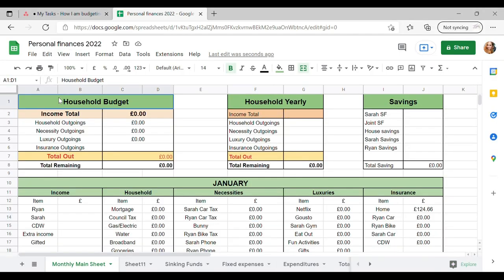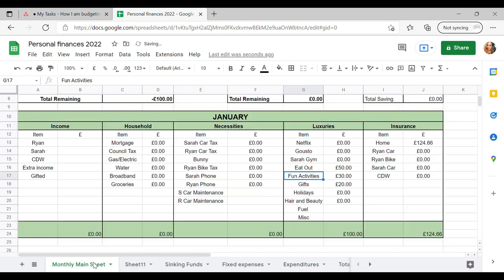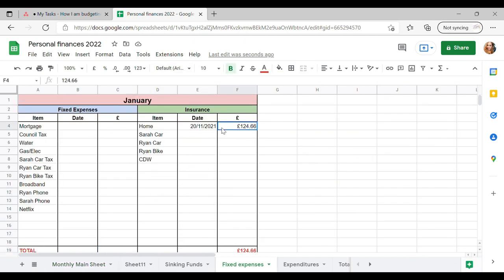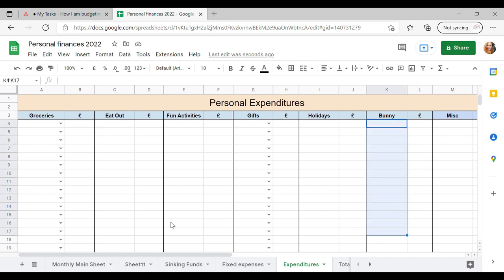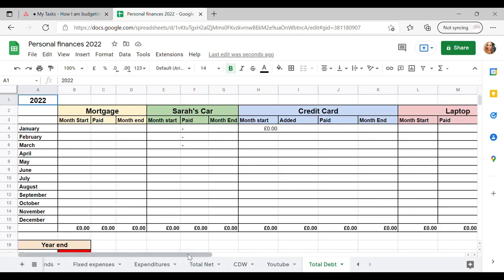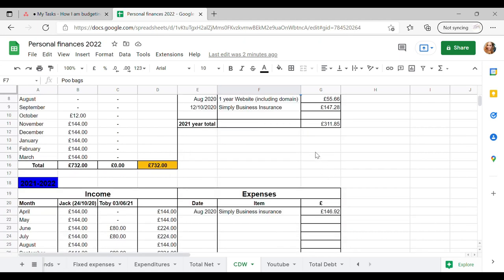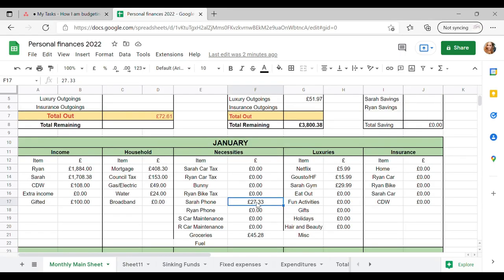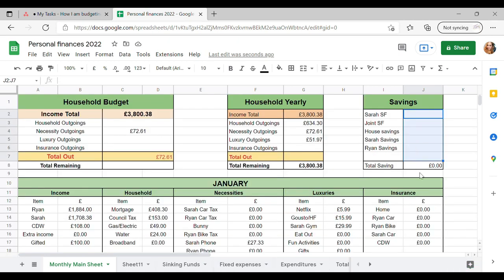MY BUDGETING SYSTEM FOR 2022 | How to set up a budget using Google Sheets | Sarah Barbour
If you STRUGGLE SETTING A MONTHLY BUDGET, I hope this video is helpful and gives you some guidance. It is a work in progress but the more I use it, the easier it will become.

I use Google Sheets to budget monthly and this is a rough breakdown of how I do it.

Equipment -
Canon sx540 Powershot
ASUS Zenbook (screen record)